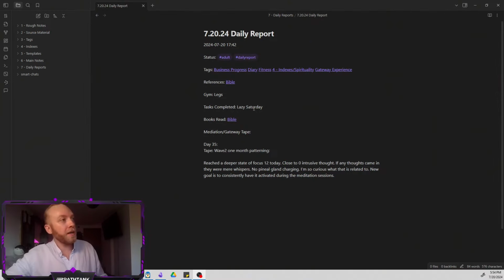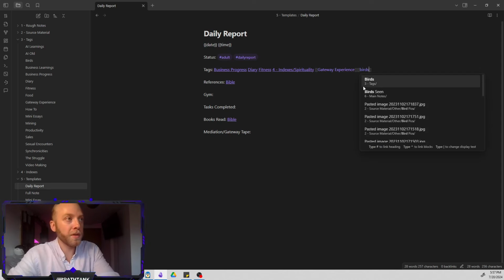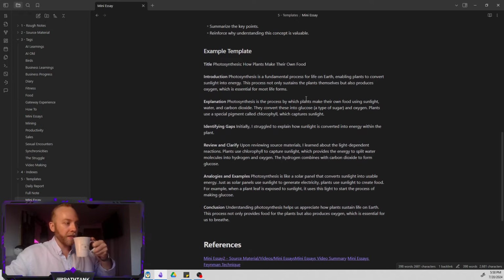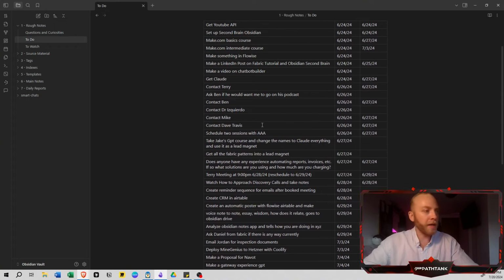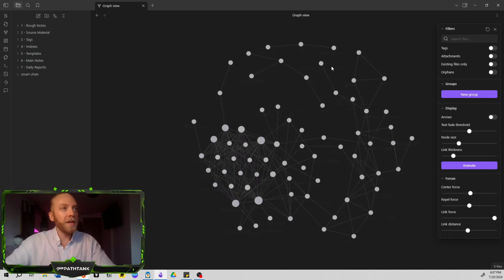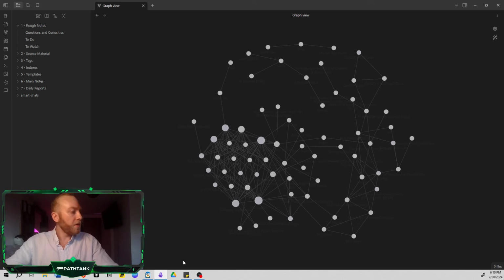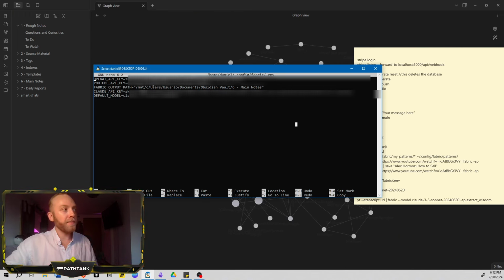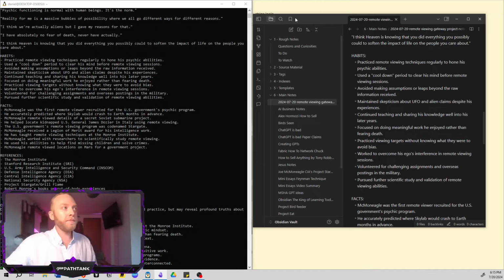[Uncut] Comprehensive Guide to Setup Second Brain with Obsidian + Fabric Integration and AI Plugin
Comprehensive Guide to Setup Second Brain with Obsidian + Fabric Integration and AI Plugin

Discover how to supercharge your note-taking and knowledge management with this comprehensive Obsidian tutorial. In this uncut walkthrough, you'll learn:

How to chat with your notes in Obsidian
Saving notes from Fabric to Obsidian
Detailed setup guide for your second brain in Obsidian

0:00 - Introduction and Overview
1:56 - Setting up Obsidian Folders
3:00 - Creating Templates in Obsidian
5:20 - Using Tags in Obsidian
8:52 - Creating References in Obsidian
10:25 - Using Templates in Notes
12:19 - Visualizing Interests with Tags
13:05 - Chatting with Your Notes (Smart Connections Plugin)
16:16 - Integrating Fabric with Obsidian
18:52 - Configuring Fabric Output Path
19:37 - Demonstrating YouTube Transcript to Obsidian Note
22:01 - Editing and Tagging the Generated Note
24:32 - Organizing Source Material
25:51 - Conclusion and Future Video Topics

Follow along step-by-step to transform your workflow!
Want personalized guidance? Book a free consultation to explore how Fabric, Obsidian, and other automations can revolutionize your productivity

At PathTank, we automate so you can innovate. Download our exclusive guide with 61 easy-to-implement solutions to save 8+ hours weekly